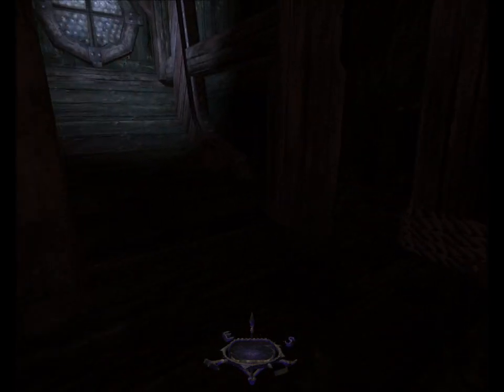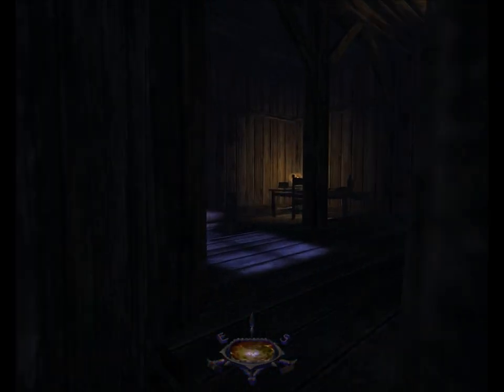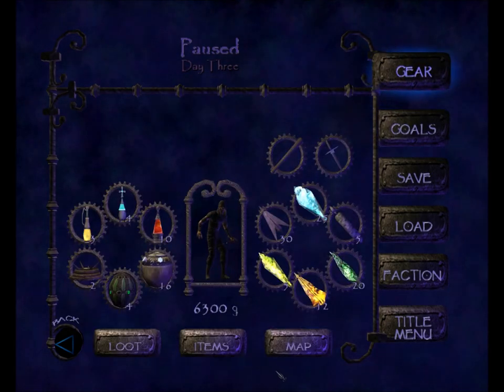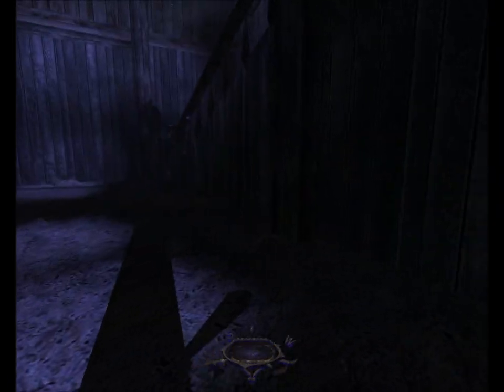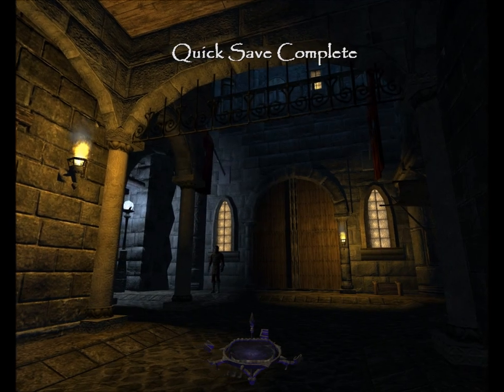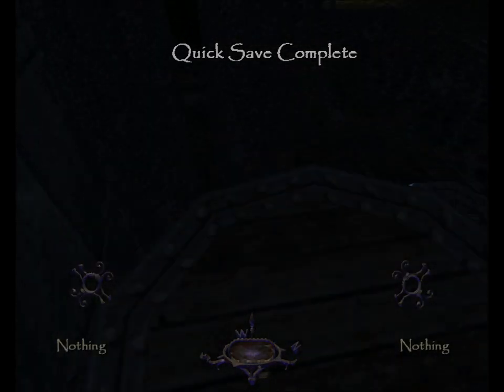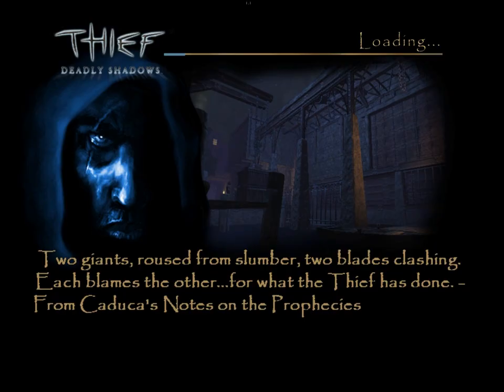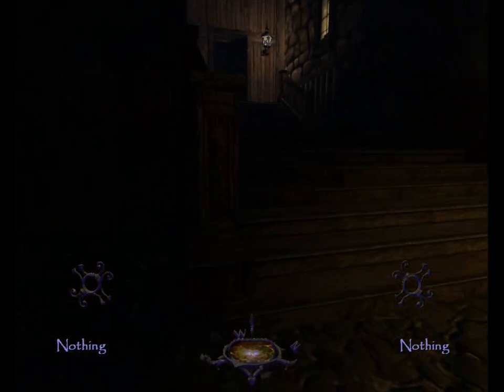Let's Ghost Thief: Deadly Shadows 12: The City, Day Three Part 3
Perfect Thief in Day Three.

1. Alerts related to missing loot or picked pockets will NOT be treated as busts of any mode.
2. Yellow alerts related to being seen or heard WILL bust a Ghost. Green alerts related to being seen or heard WILL bust a Supreme Ghost.
3. Since equipment carries over and is capped, it WILL be picked up and this will NOT bust Supreme Ghost.
4. Faction favors and other side missions will NOT qualify as objectives for the purpose of excusing rules violations.